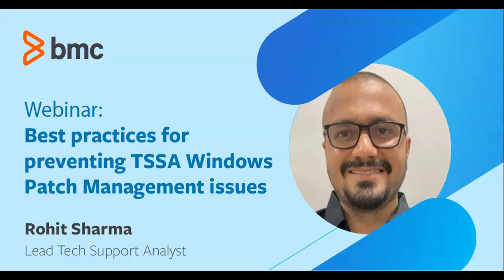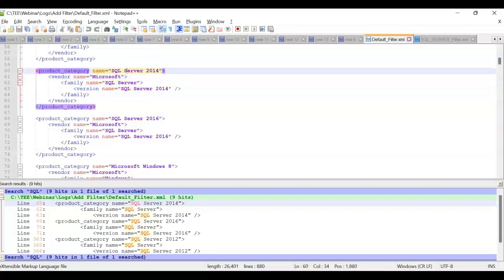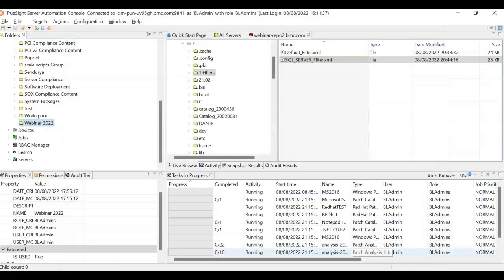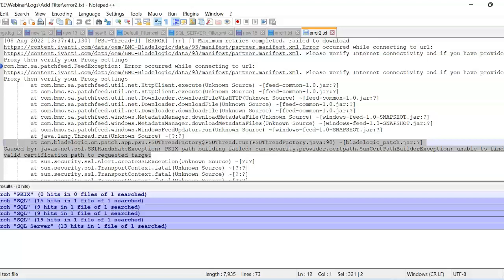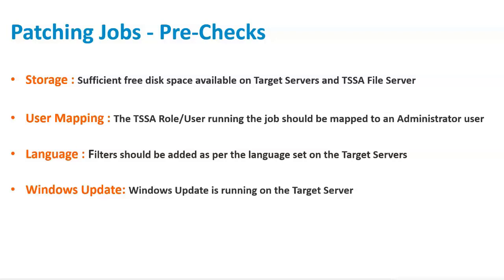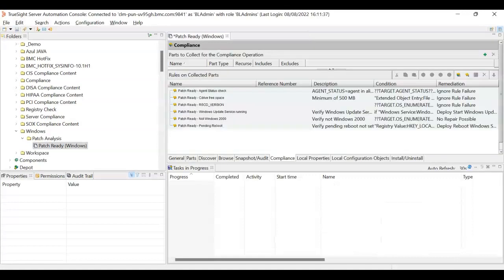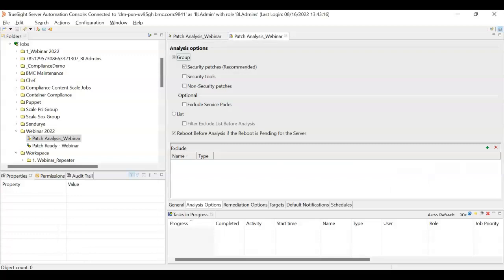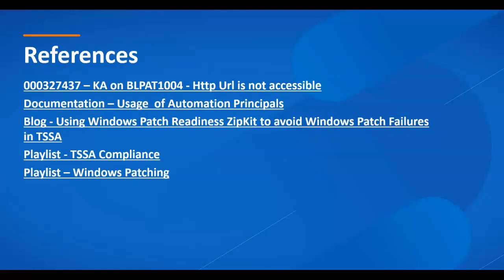BMC Truesight Server Automation (TSSA): Webinar - Preventing TSSA Windows Patch Management Issues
Webinar on best practices for preventing TSSA Windows Patch Management issues.